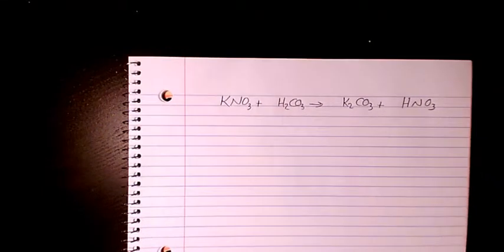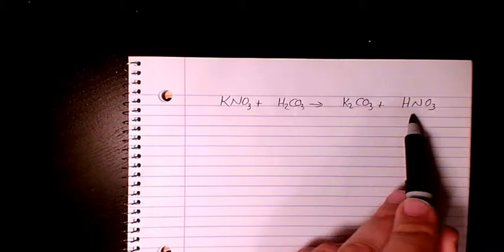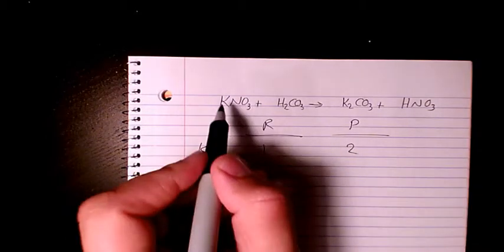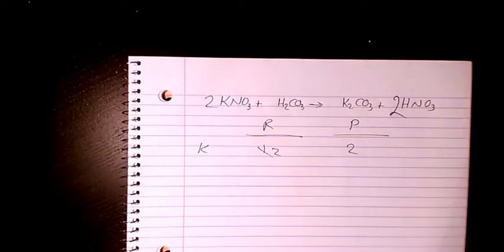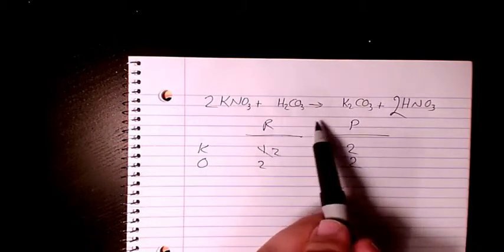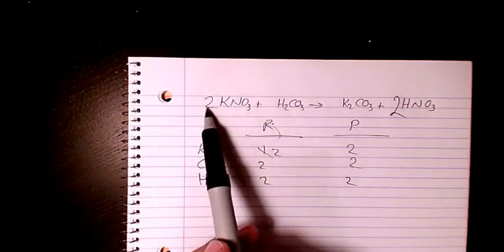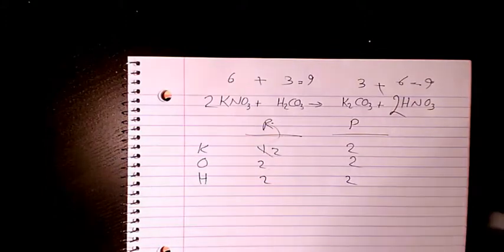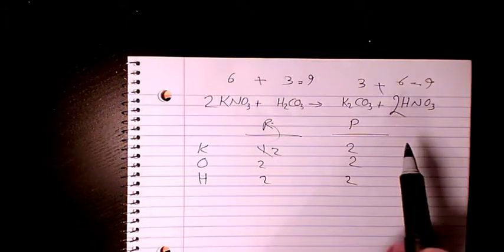Balancing Chemical Reaction Between Potassium Nitrate (KNO3) and Carbonic acid (H2CO3)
Balancing the Chemical Reaction between Potassium Nitrate (KNO3) and Carbonic Acid (H2CO3)

Dr. Masi